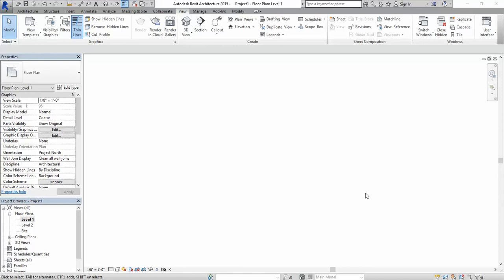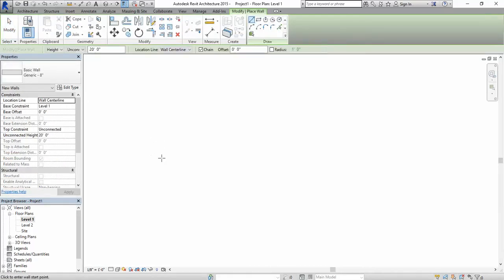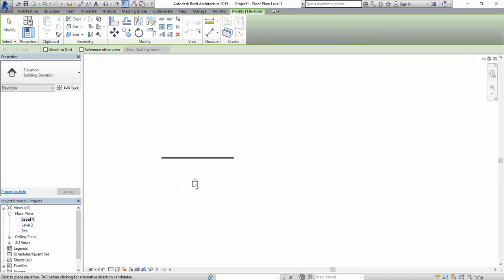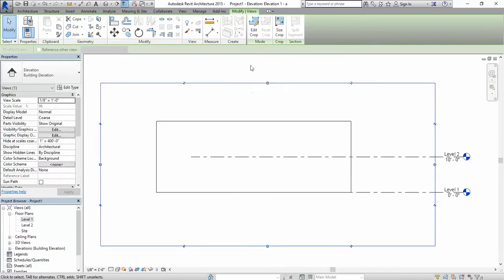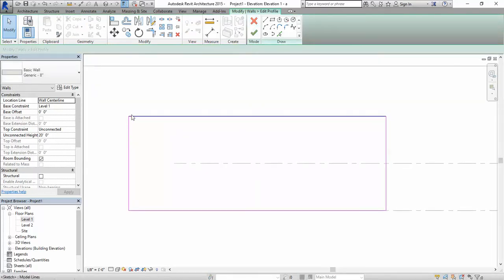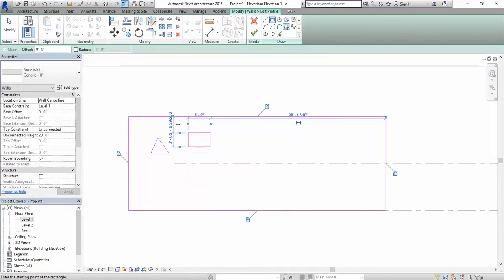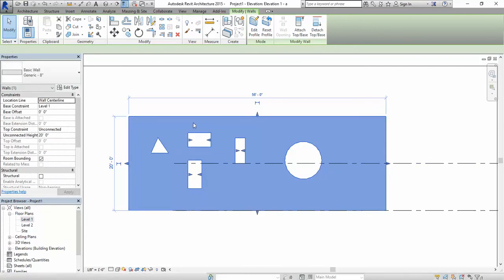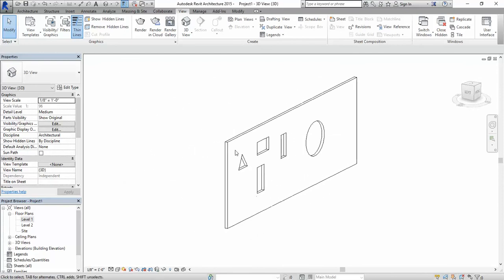Create perforated wall in Revit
In this video I show you how to create a perforated wall in Revit.